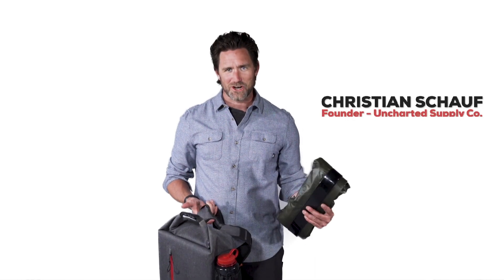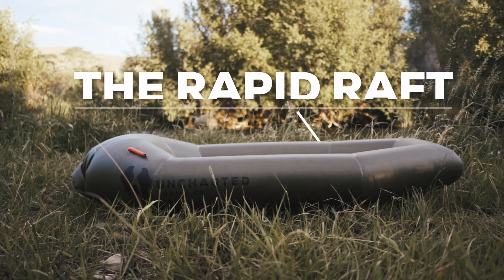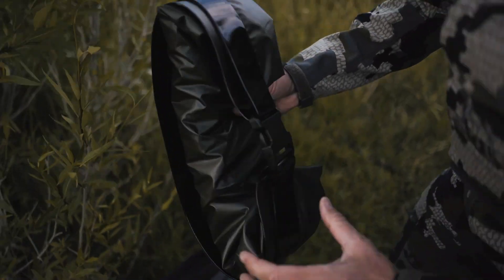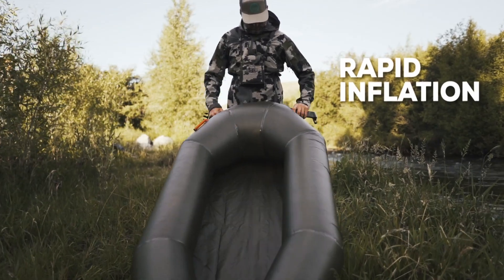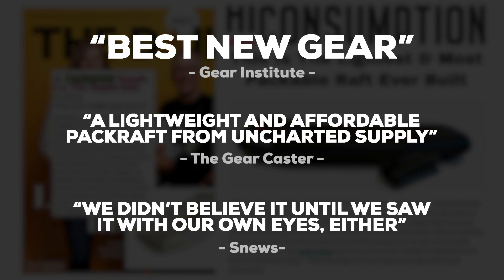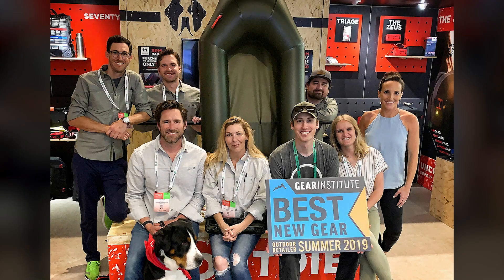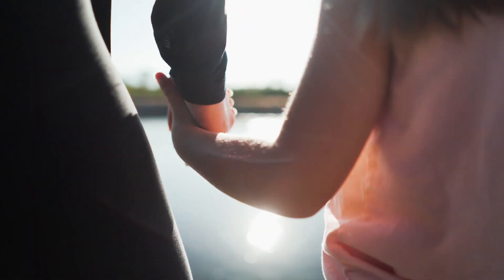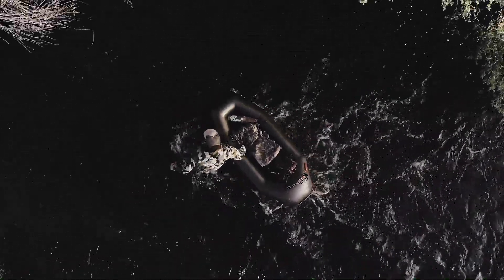Rapid Raft - Indiegogo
The Uncharted Supply Co Rapid Raft - the lightest, most packable raft ever made available to the public.